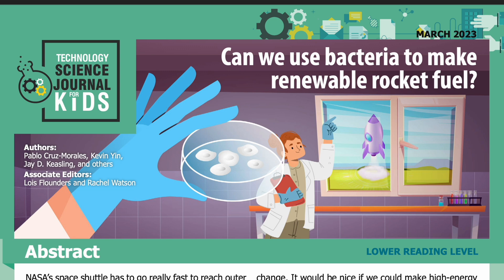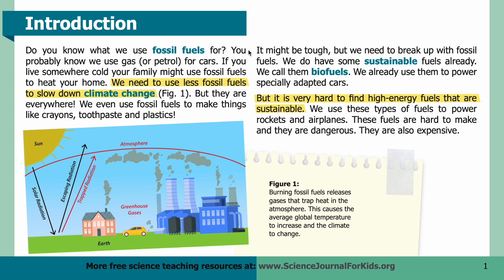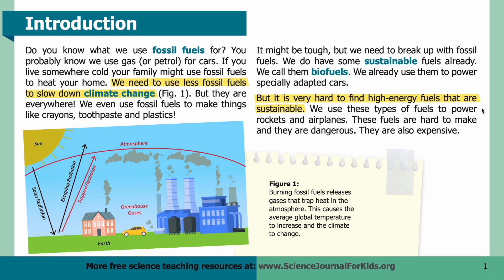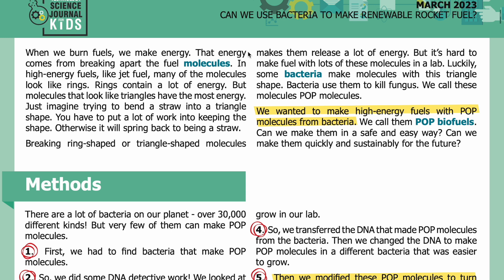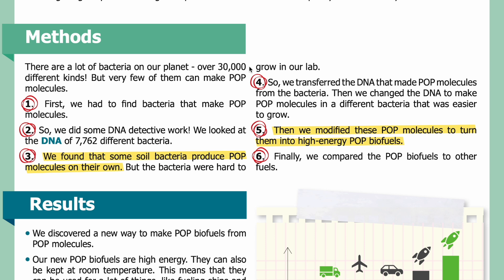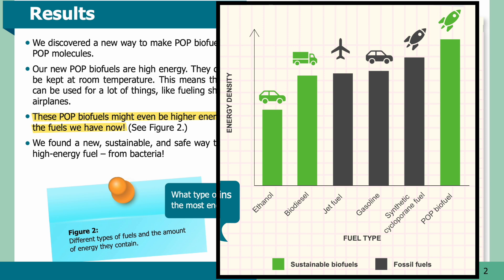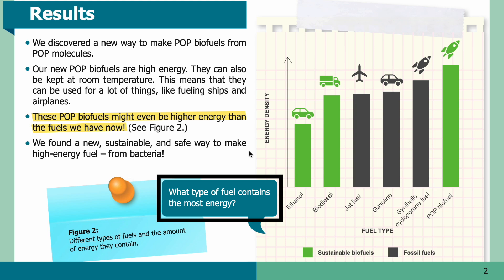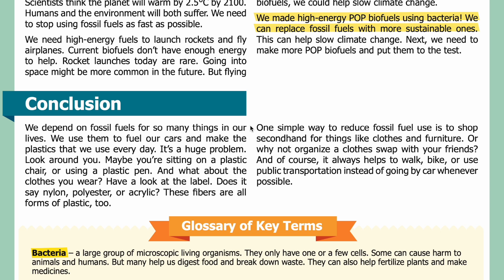E78: Can we use bacteria to make renewable rocket fuel? [SJK Audio Edition]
Summary:
Scientists explored whether bacteria could be used to make high-energy biofuels to make rockets, airplanes, and ships more sustainable.

Abstract
NASA’s space shuttle has to reach speeds of almost 18,000 miles per hour (29,000 kilometers per hour) in only 8.5 minutes. That’s necessary for it to reach outer space. That’s 300 times faster than a car traveling at 60 mph (97 km/h)! To reach these speeds, rockets need particularly high-energy fuels. It’s the same for airplanes and cargo ships, too.

At the moment, these high-energy fuels are made using petroleum – a fossil fuel, and the leading cause of global climate change. So, there’s an urgent need for scientists to develop more sustainable high-energy fuels.

We explored whether bacteria could make molecules we could turn into high-energy biofuels. We looked into bacterial DNA and used clever chemistry to produce new biofuels using Streptomyces bacteria. These “POP biofuels” seem to be even better (higher energy) than the current petroleum-made rocket fuels!